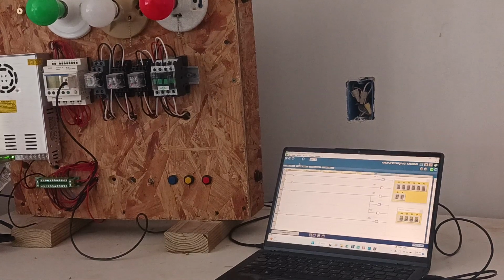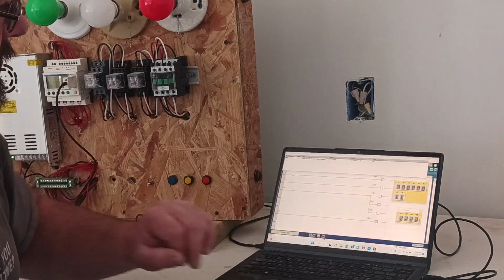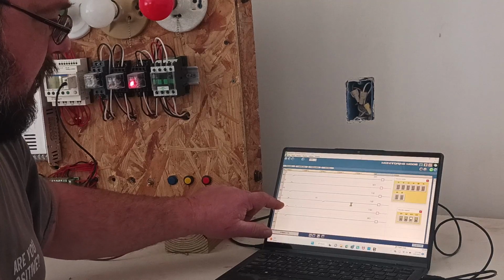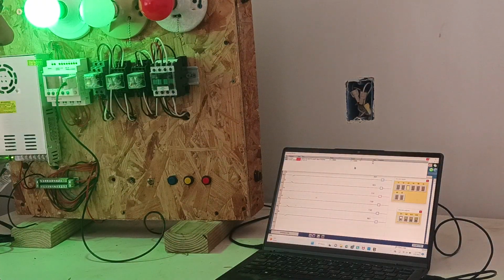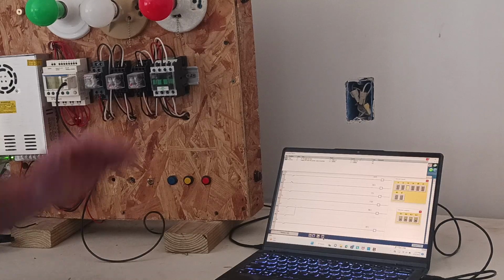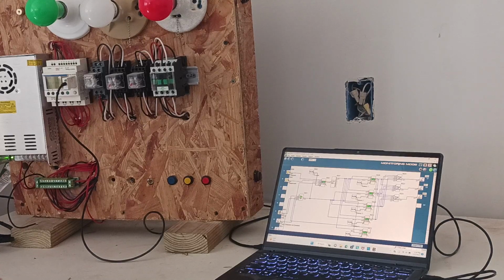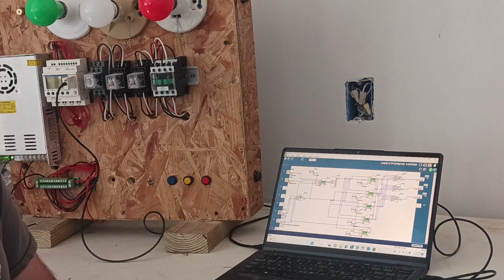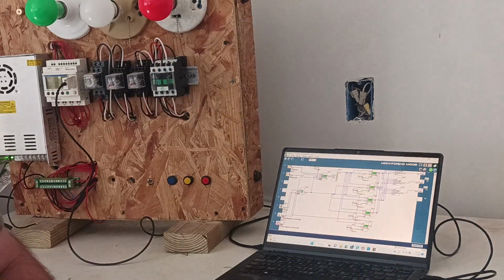Counters 1. Schneider PLC demonstration.